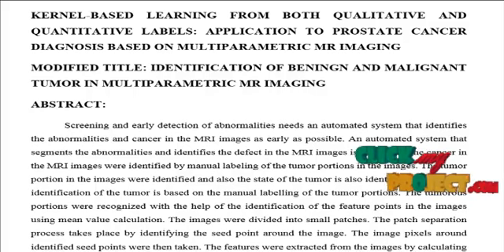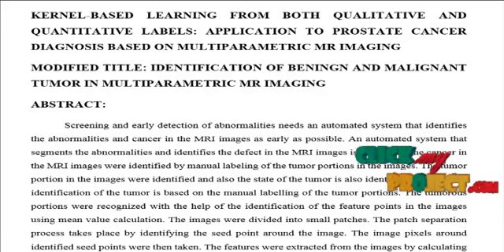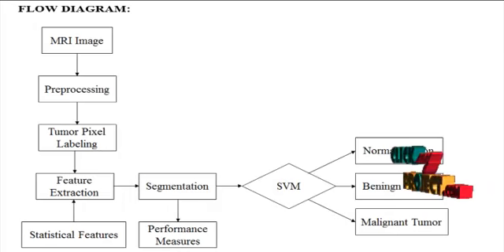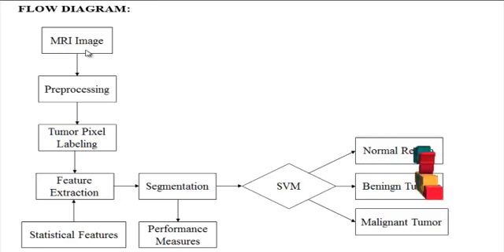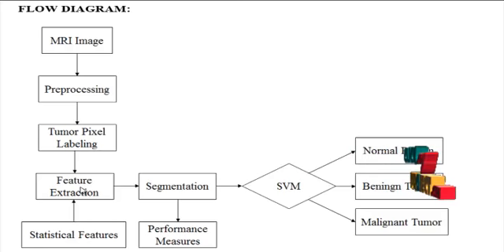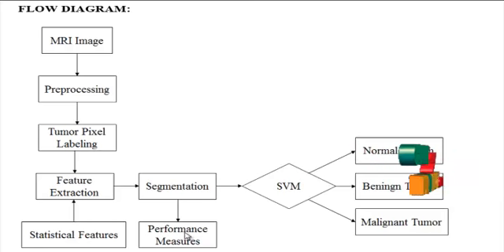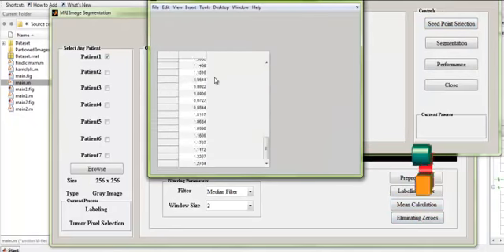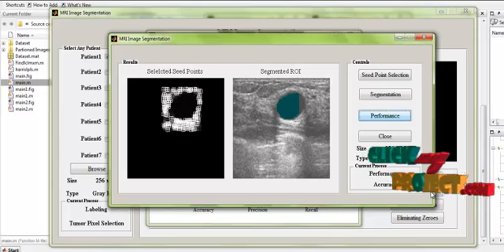Final Year Projects 2015 | Kernel-Based Learning from Both Qualitative and Quantitative Labels